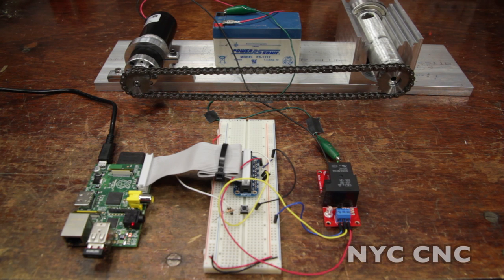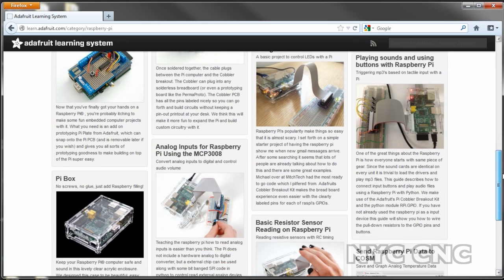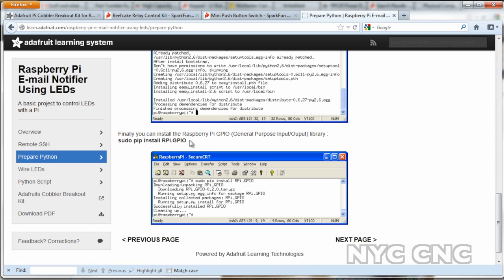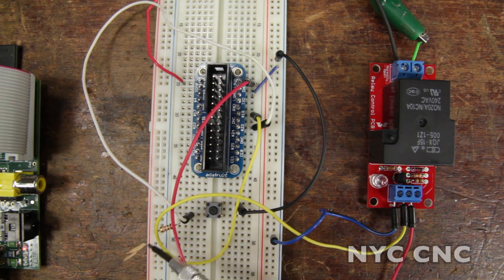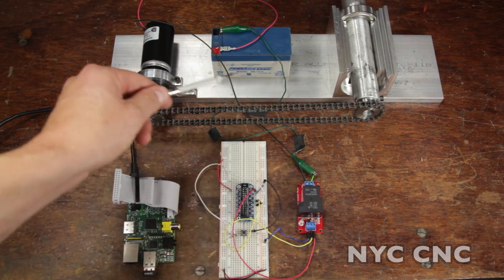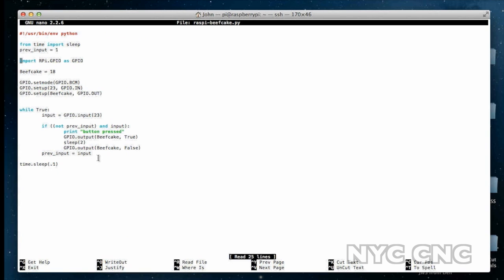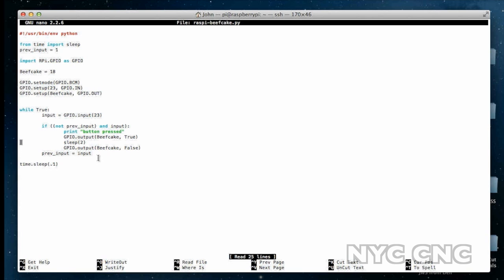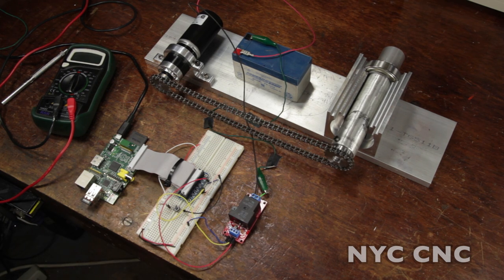Control a DC Motor with Raspberry Pi and Sparkfun Beefcake Relay! How-To Tutorial from NYC CNC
This video tutorial shows how to control a DC gearmotor with a Raspberry Pi using a Sparkfun Beefcake Relay!  The video covers the items used, how to setup the pins and wires and finally a review of the python code.  Enjoy!

Raspbery Pi
Beefcake Relay